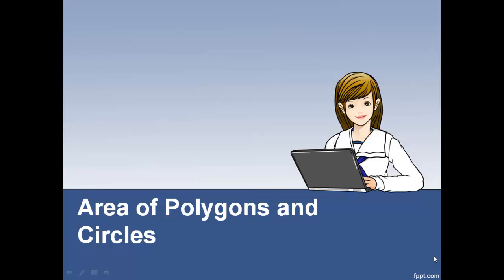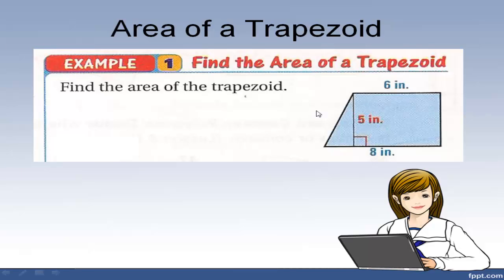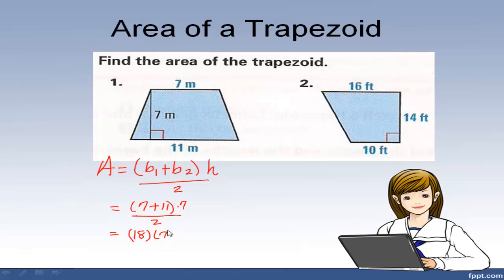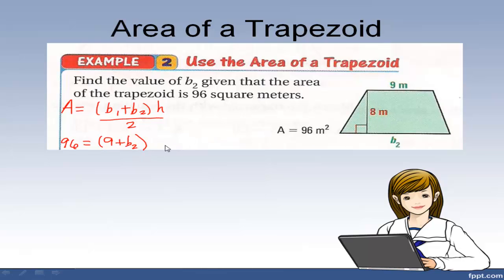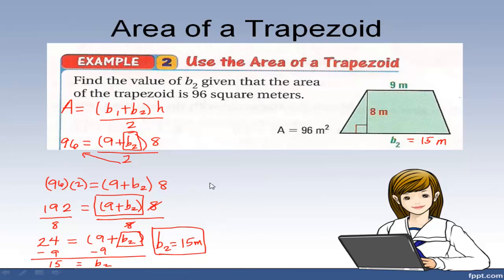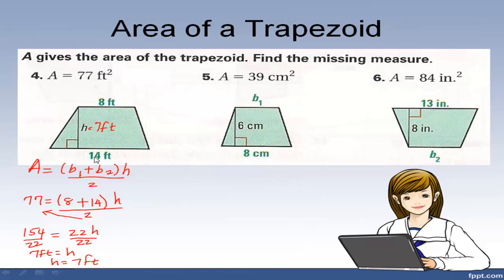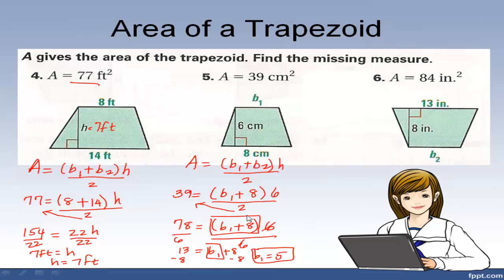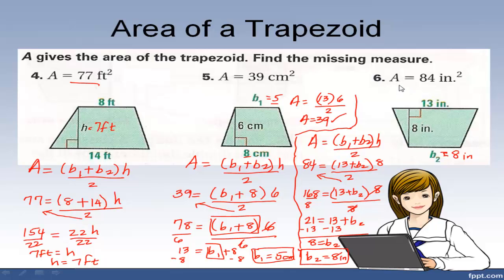Area of a Trapezoid